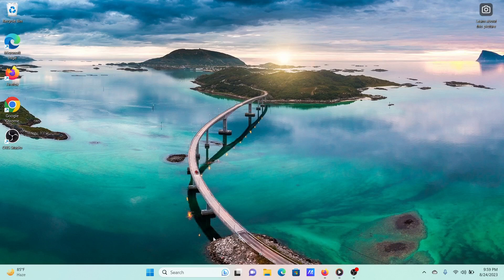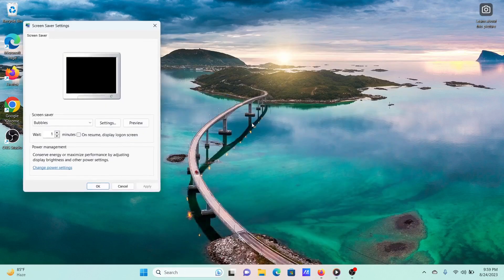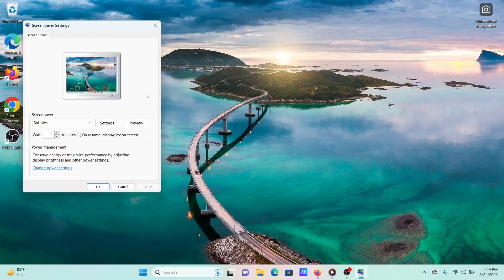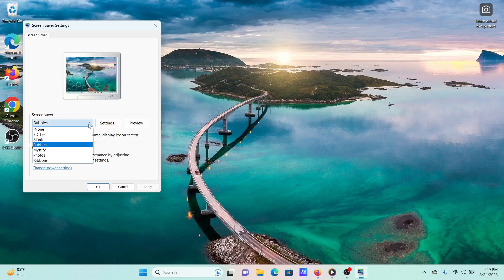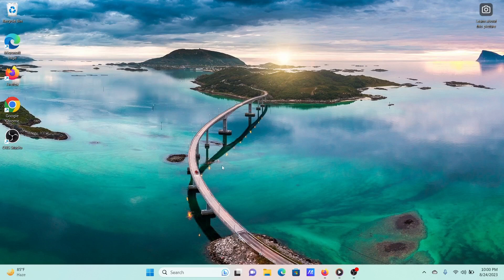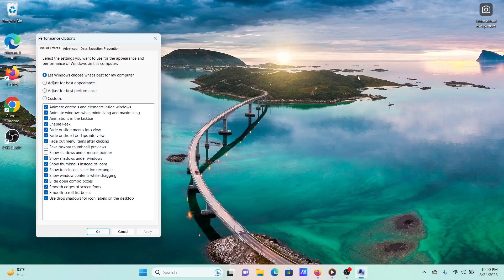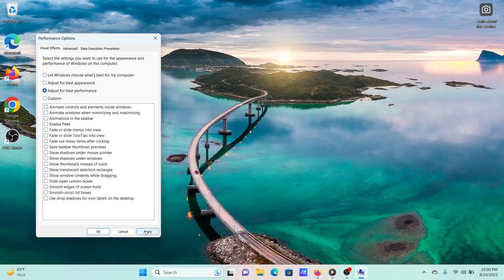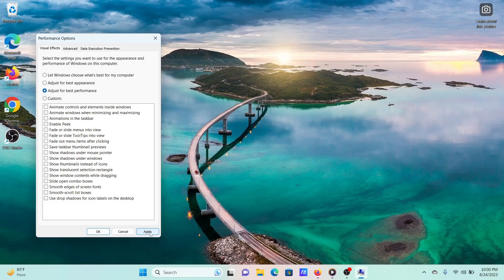Fix Desktop Window Manager DWM EXE High CPU Usage DWM.EXE [English]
Video Title: Fix Desktop Window Manager DWM EXE High CPU Usage DWM.EXE [English]

Struggling with high CPU usage caused by Desktop Window Manager (DWM.EXE)? We've got you covered. In this video, we'll walk you through effective solutions to fix DWM.EXE-related issues and optimize your system's performance. Say goodbye to those frustrating slowdowns – let's dive in and resolve it together!

00:00 Intro
00:11 Turn OFF the screensaver
00:35 Adjust system for best performance